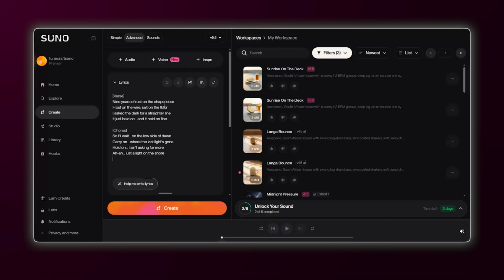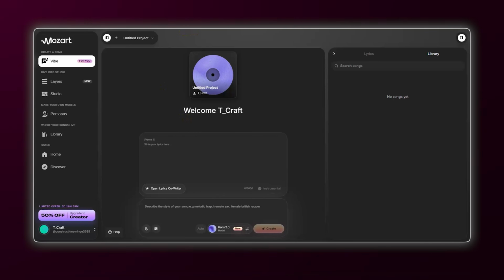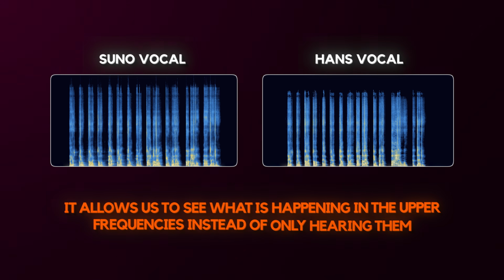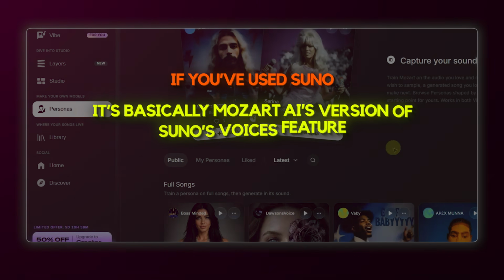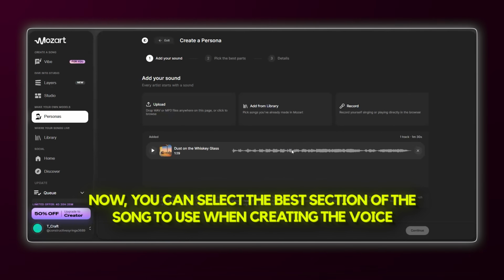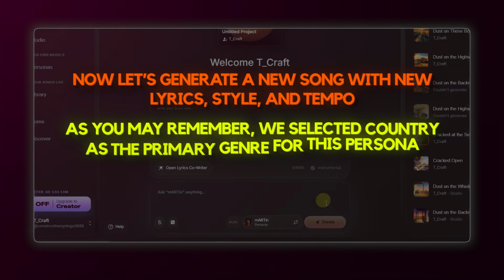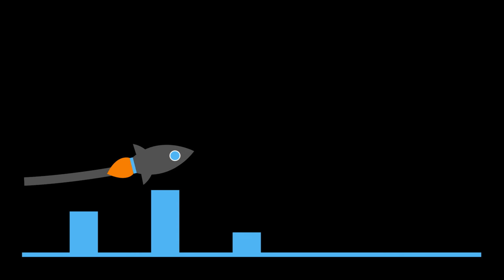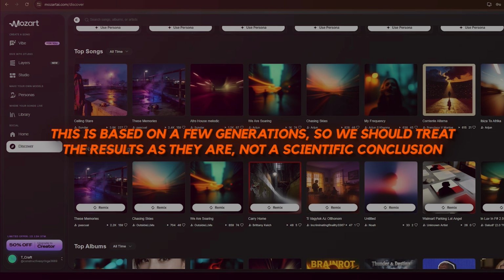Suno AI Has a Huge Problem... Can Hans V2.0 Fix It?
Locking in a consistent vocal identity across multiple AI tracks just became a reality, and it completely changes the game for virtual artists.

📝 Download the exact style prompts and lyrics used in this video to test them yourself

I've spent countless hours generating incredible AI vocals, only to lose that exact voice on the very next track. Today, we're diving into Mozart AI's Hans V2 and its new Personas feature, which actually lets you save and reuse a specific singer across different songs.
When reusing a saved vocal Persona, try to stay roughly within the same general genre for your new generations to give the AI the best chance of perfectly preserving that recognizable voice. This workflow hack makes building a consistent album or series so much more practical.

0:00 • The metallic "Suno shimmer" and robotic vocal problem
1:34 • Introducing Mozart AI's Hans V2 model
2:42 • Suno vs Hans V2: Raw country ballad vocal comparison
5:03 • Spectrogram analysis of the isolated vocal stems
6:26 • The struggle of losing a generated AI voice
7:28 • Workflow hack: Saving a singer with the Personas feature
9:32 • Testing the cloned voice on a faster, upbeat track